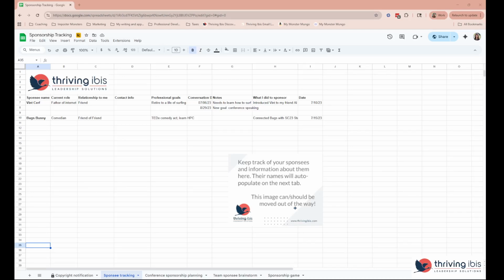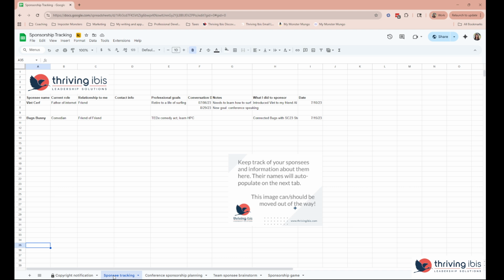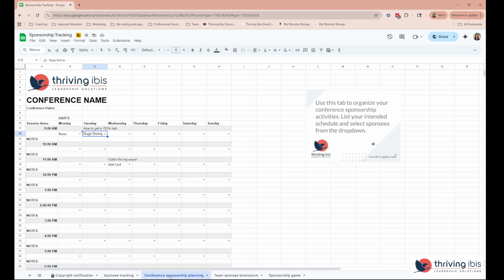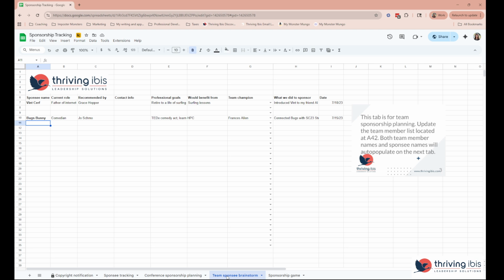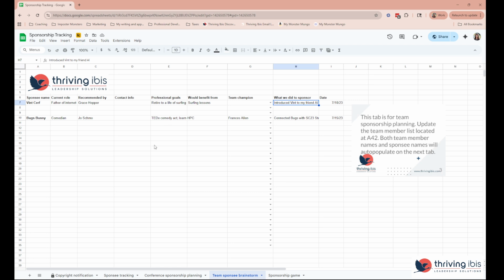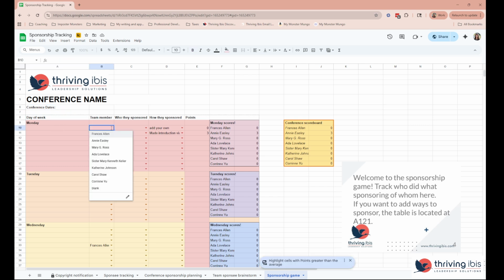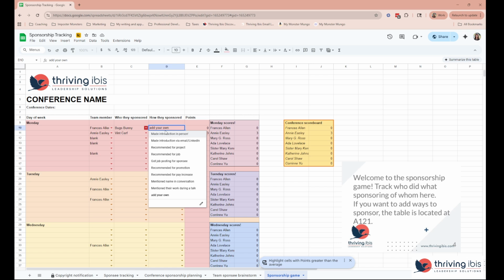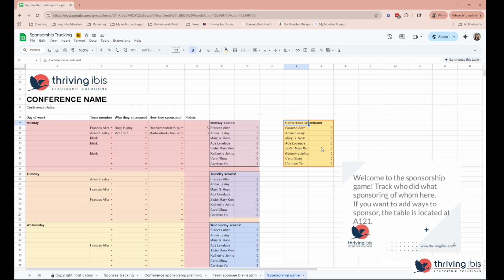Sponsorship Tracking Spreadsheet demo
This is a demo for the Thriving Ibis Leadership Solutions Sponsorship Tracking Spreadsheet.
The spreadsheet provides users with the opportunity to keep track of whose career they sponsor, in what way, and when. It includes tabs for sponsee tracking, conference sponsorship tracking, Team sponsee brainstorming, and the Sponsorship game - a game'ified way to keep track of how you and your colleagues are supporting others' careers.